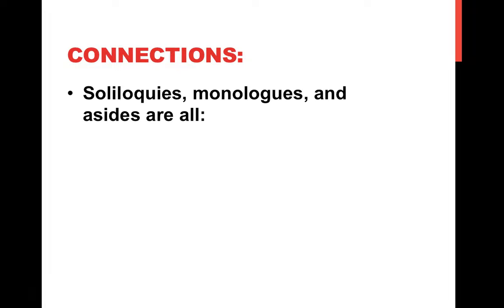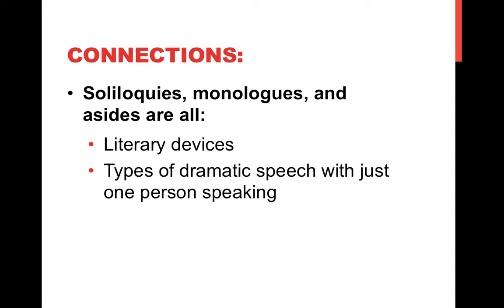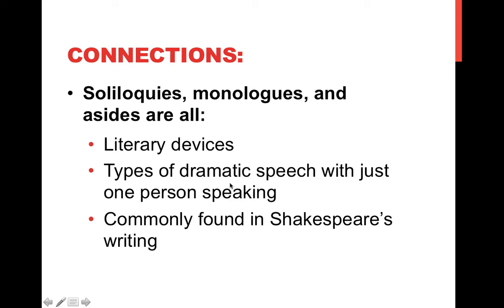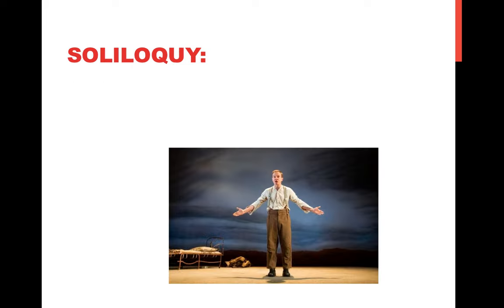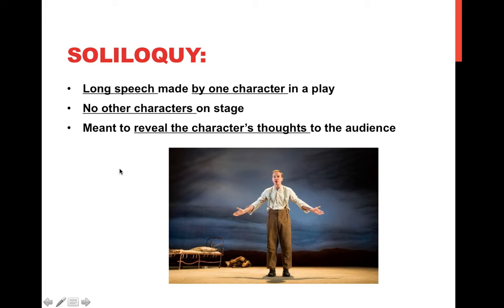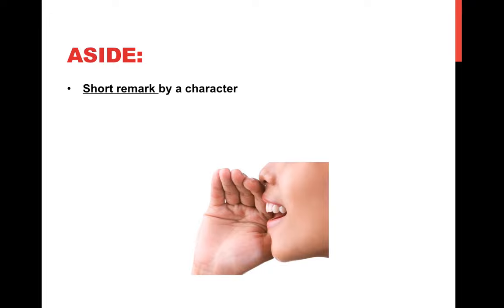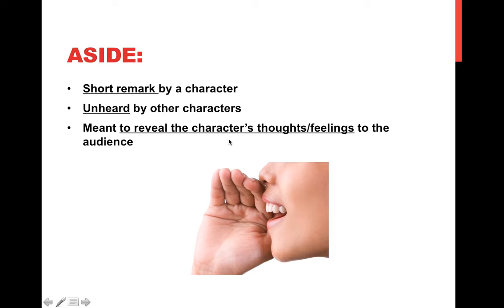Soliloquy, Monologue, and Aside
Definitions, examples, and purpose of soliloquies, monologues, and asides.